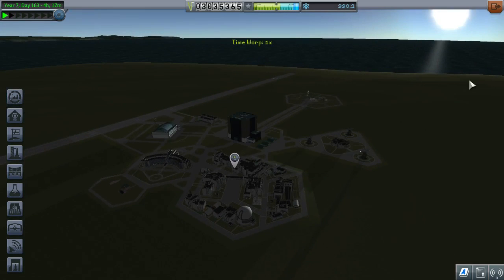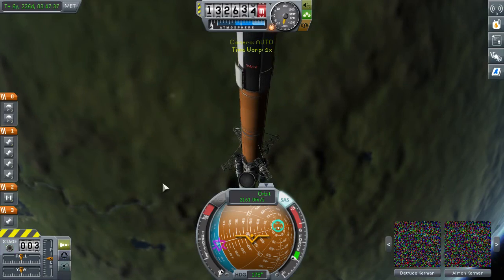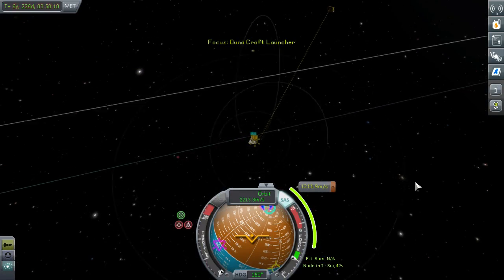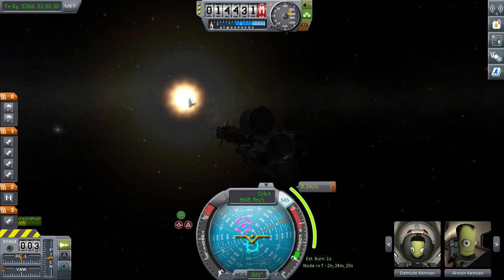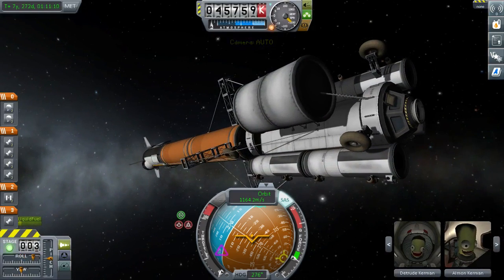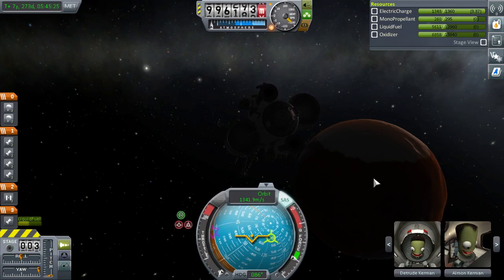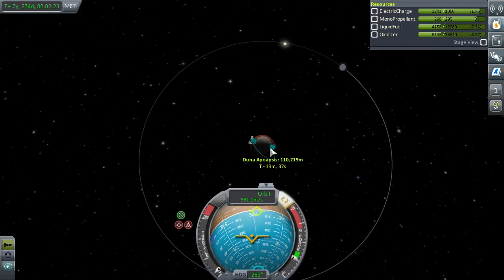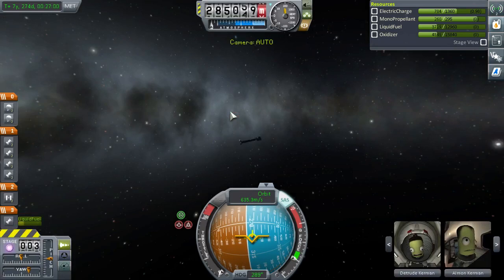Kerbal Space Program Ep 047 - Duna Test Launch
We enter "Test Mode" to see if the Duna mission ship can actually make it, with all progress this session to be rolled back.